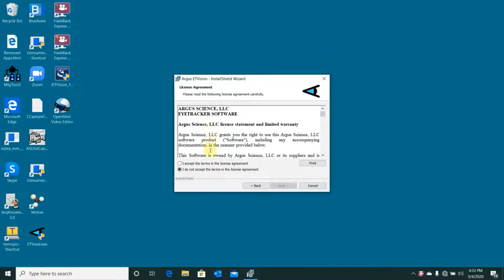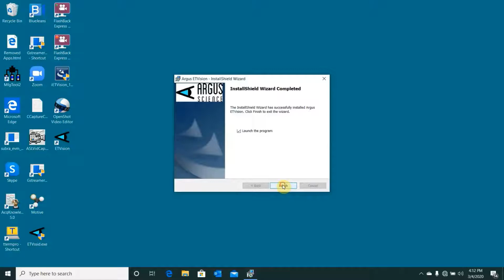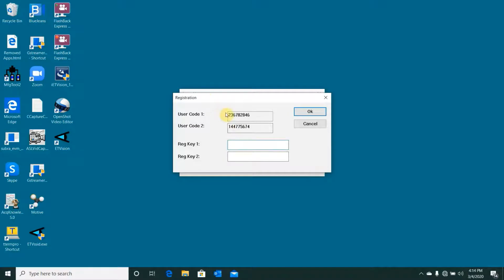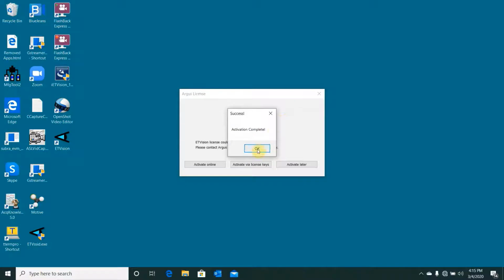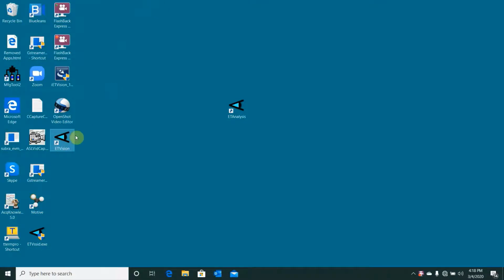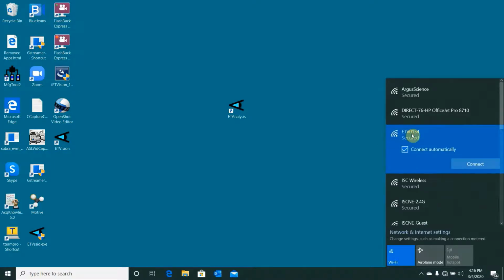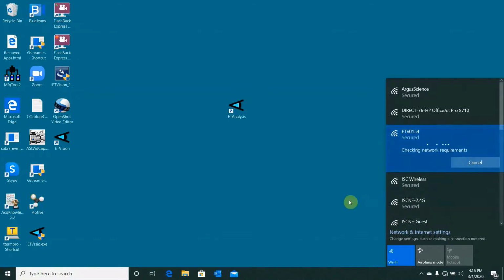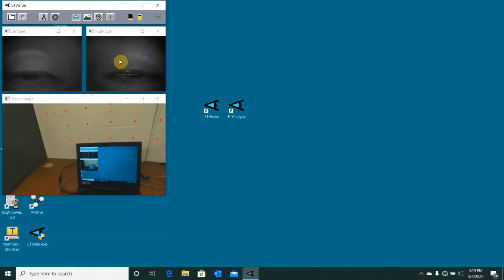ETVision Software Installation, Step by Step | Argus Science Tutorial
Installing the ETVision software from scratch.

Everything runs locally on your own machine. There is no account to create and no cloud service to connect to, which is also why the software works in facilities that permit no outside network.

Software and all future updates are included with the system. No annual subscription.

Argus Science is the leader in 3D eye tracking.

ETVision maps gaze onto real objects in real 3D space, live. Both eyes at 180 Hz, 0.5 degree accuracy, over four hours on a charge, worn over the participant's own prescription glasses, indoors or out.

Two capabilities define it. ET3Space resolves gaze into real-world 3D coordinates, on real surfaces and objects. Most eye trackers stop at a dot on a video image; this one knows where that dot lives in the room. AI LMOT recognizes and names objects as the glance happens, on the system itself, from a standard model included with every system or one you train on your own objects.

Processing runs on your local system. No public cloud in the path. Software and future updates are included, with no annual fees.

US-owned, US-based, built in Massachusetts, with our own in-house fabrication. ITAR compliant, with a clean export-compliance record.

Direct successor to Applied Science Laboratories (ASL), and forty years of eye tracking in an unbroken line.

Still running an ASL system? We support the legacy hardware.